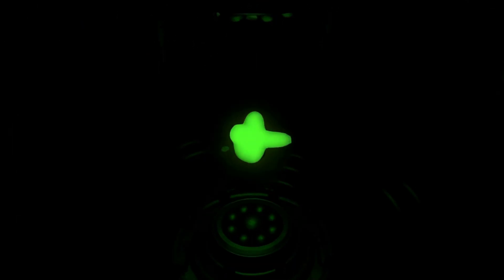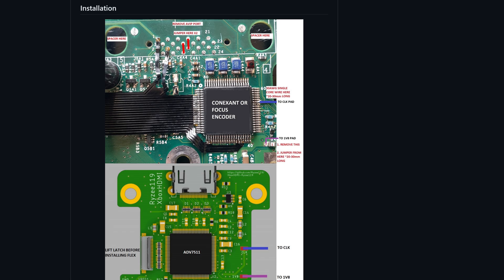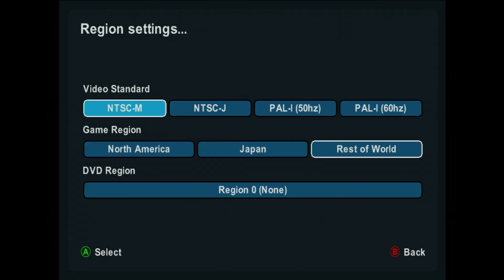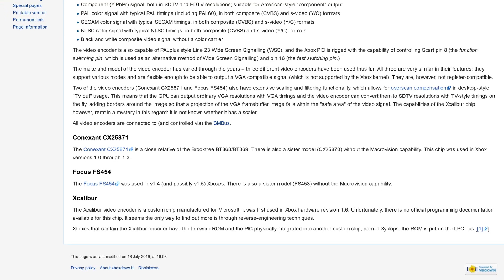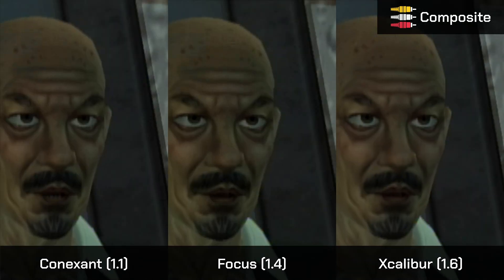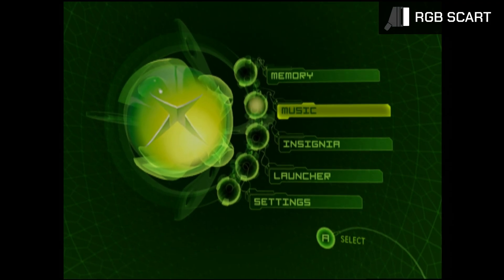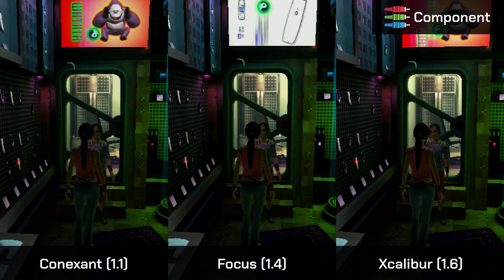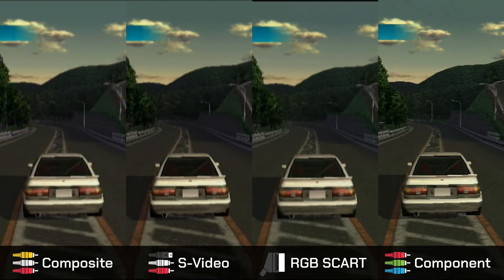Original Xbox Video Encoders, Composite vs S-Video vs RGB vs Component, Revisions Compared